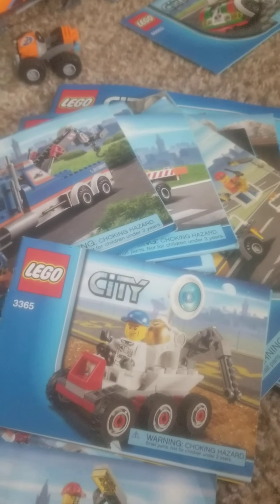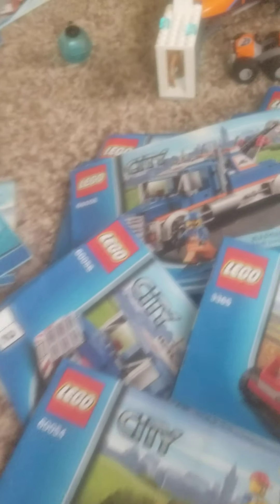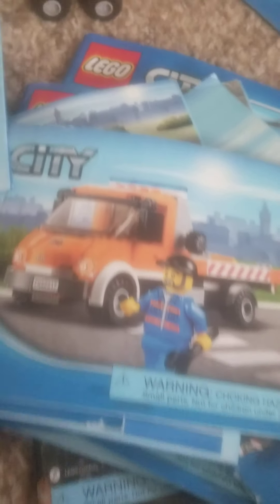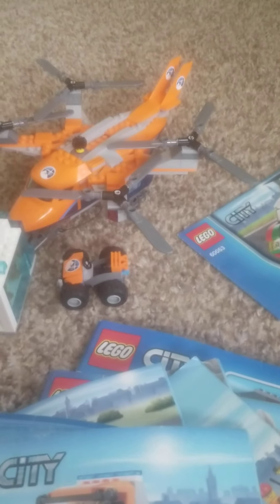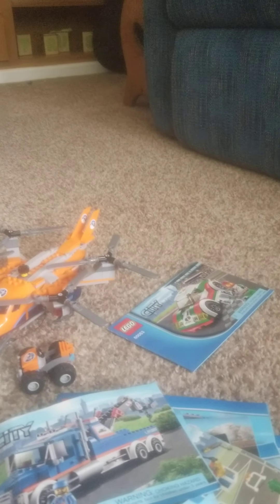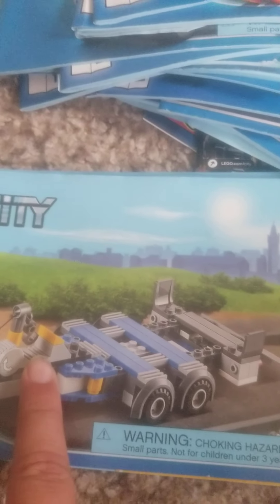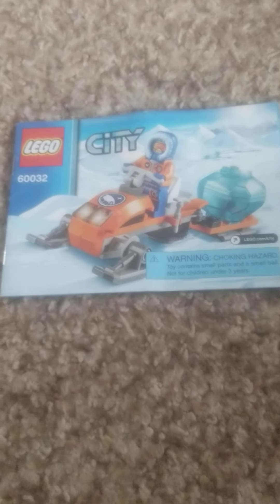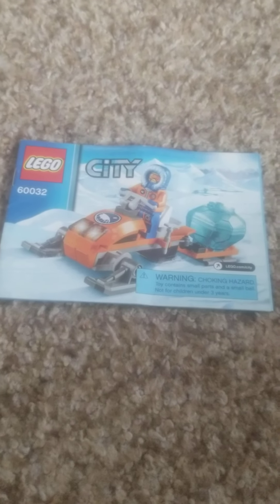Lego city pt 1